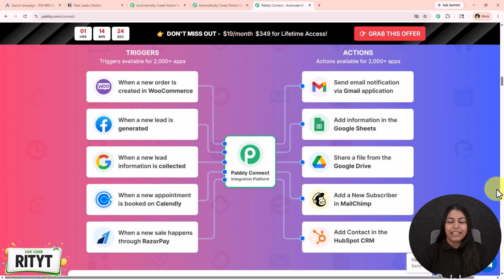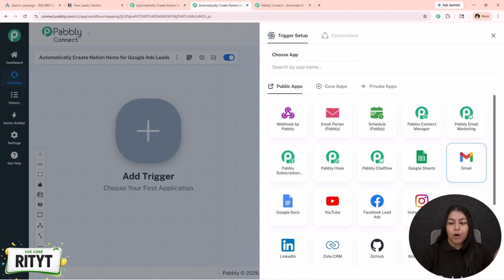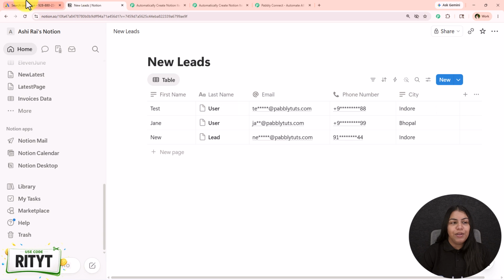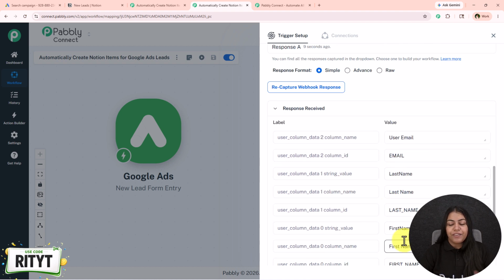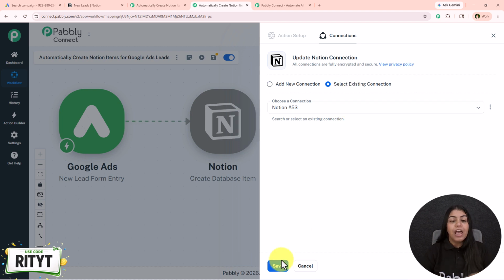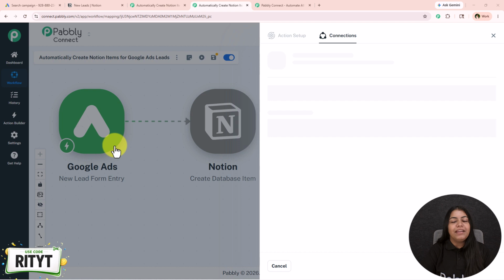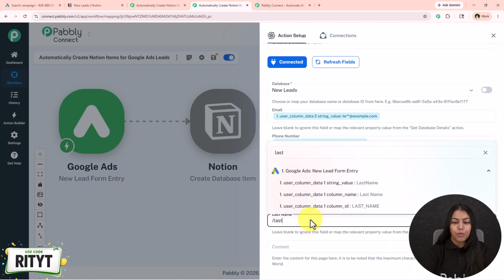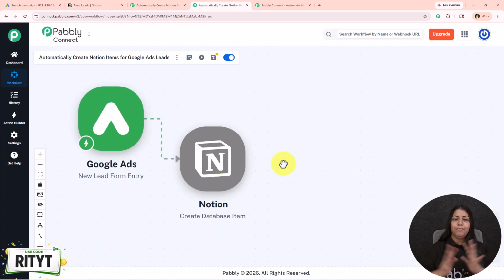Automatically Create Notion Items for Google Ads Leads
In this video, you'll learn how to automatically create Notion items for your Google Ads leads. We’ll walk you through the process of capturing leads from Google Ads and seamlessly adding them to your Notion workspace. Pabbly Connect simplifies this task by automating the entire workflow, eliminating the need for manual data entry. This integration not only saves you time but also helps you stay organized and focused on converting leads into customers.

Use Case:-

With this automation, whenever a new lead is generated from Google Ads, the lead details like name, email, phone number, and campaign information are automatically added to Notion as a new item or database entry. This eliminates manual data entry, keeps all leads organized in one workspace, and helps your team track and manage follow-ups more efficiently.

Benefits of Pabbly Connect:

1. Automation: Save time, money, and resources by automating tasks.

2. Integration: Connect various web services to create efficient workflows.

3. Security: Enjoy industry-standard security for your data.

4. Scalability: Easily add new applications and services to your workflow.

5. Cost-effective: Choose from plans suitable for different business sizes, with no charges for internal tasks.